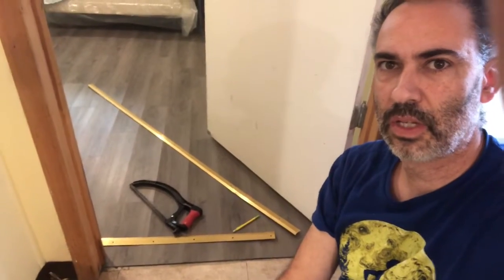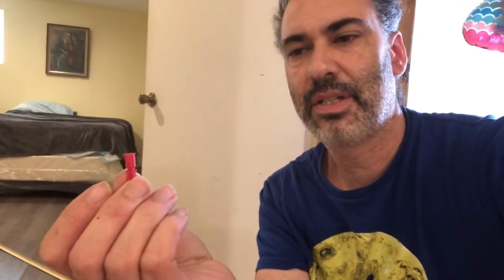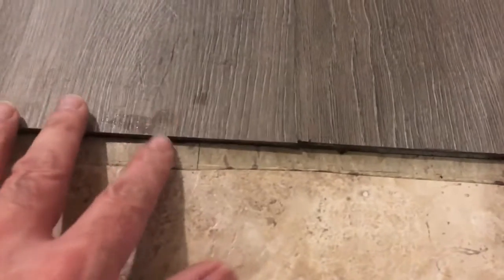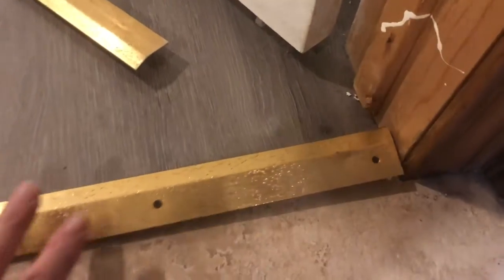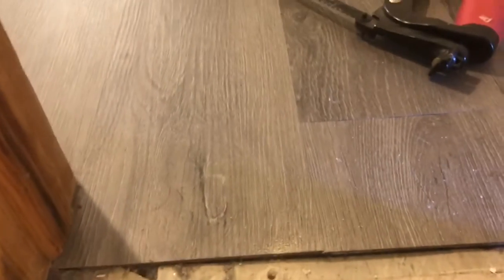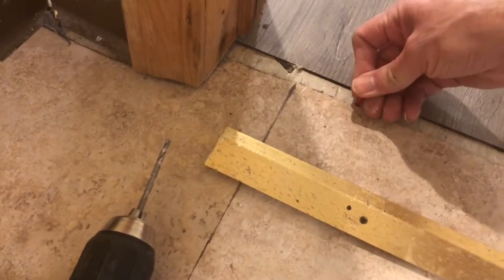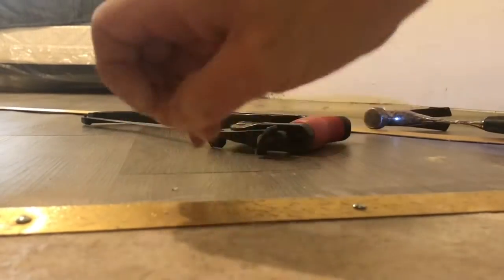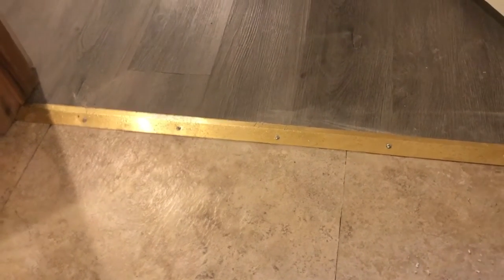How to attach a threshold to concrete slab/ cement slab. Metal threshold to cement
There are a lot of methods to do this but I found this method to work best.